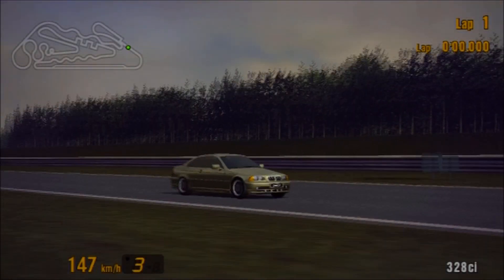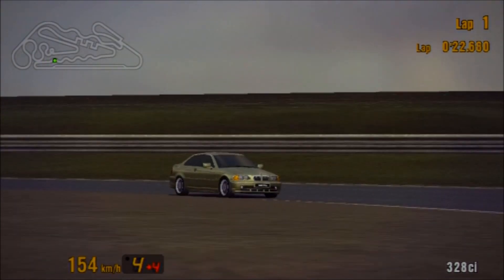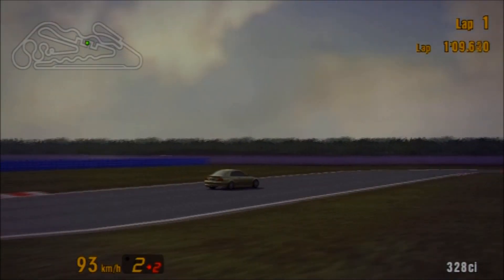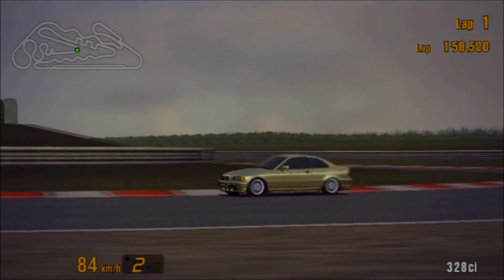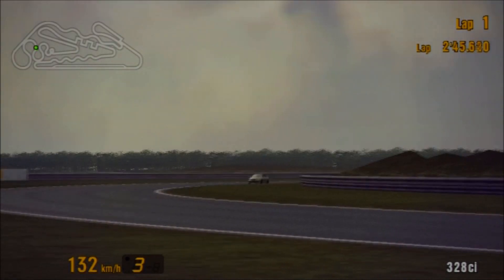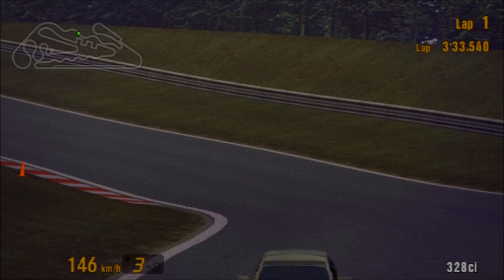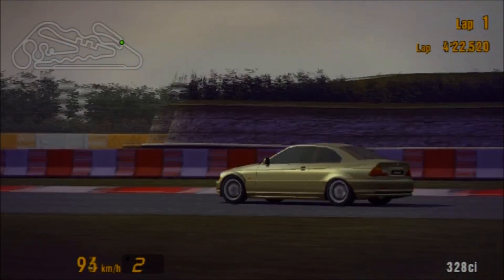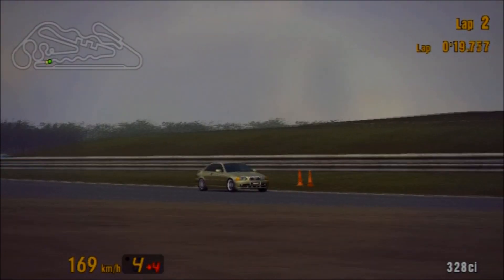Gran Turismo 3 - BMW 328Ci REVIEW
Episode fifty six of "Weekend Warriors", the review series for GranTurismo's selection of sports cars, from small open tops to luxury GT's...

This episode features the BMW 328Ci, as featured on both Gran Turismo 2 and 3, a visually understated and reasonably priced coupe with a torquey motor and surprisingly low weight...

Specs (Fully Tuned) :

Year : 1999
PP : - -
Motor : 2.8 litre, Turbocharged
Power : 436 bhp @ 5,600rpm
Torque : 425 lb/ft @ 4,600rpm

Weight : 1245 kgs
P/W ratio : 350 bhp/tonne

Price : 50,690.cr
Detailed interior : No
Paintable : Yes

Good stuff : Great drifter, well priced, decent track car, surprisingly low weight

Not so good : Limited use on older GT games...

Vine : Hammer Studios Gaming
Personal FB : mike.hamer.311
FightMe App : Hammer Studios Gamingy
Google+ : Hammer Studios Gaming
PSN : CORRUPTED_DISC
XBL : CORRUPTED DISC
GTPlanet : CORRUPTEDDISC